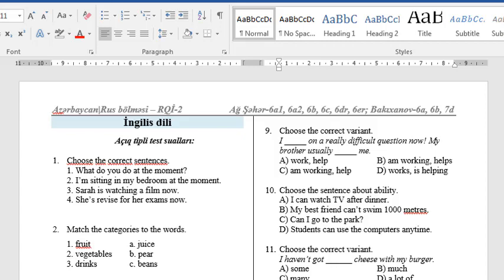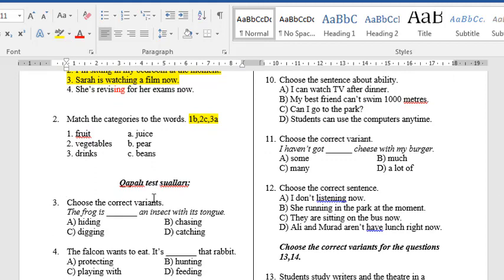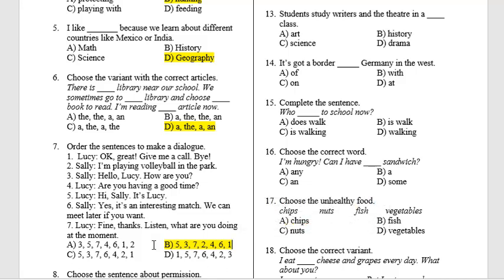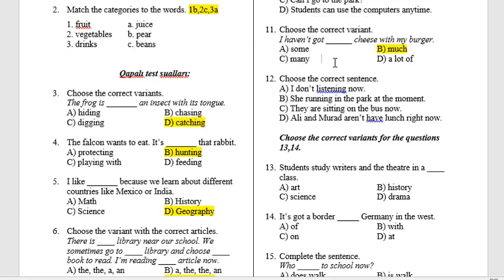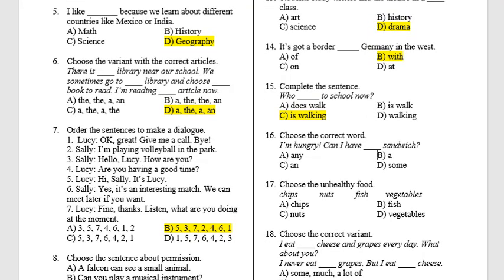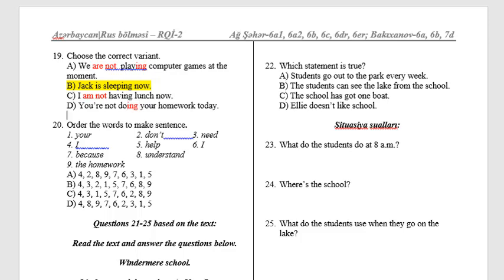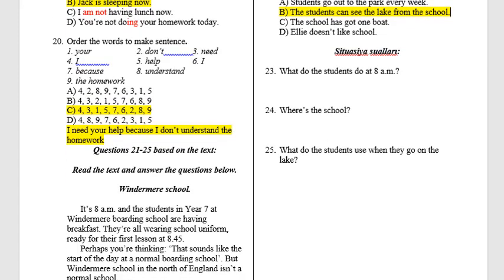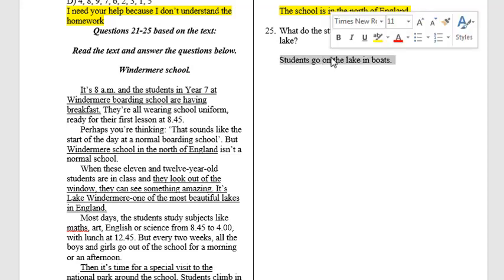Ağ Şəhər 6a1, 6a2, 6b, 6c, Bakixanov 6a, 6b sinifləri İngilis dili RQİ 2 suallarının video həlləri